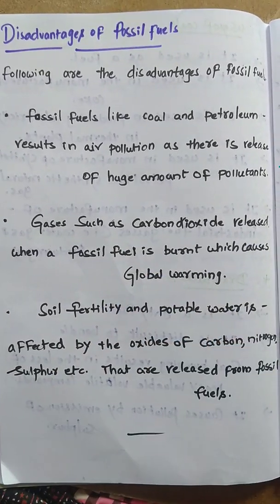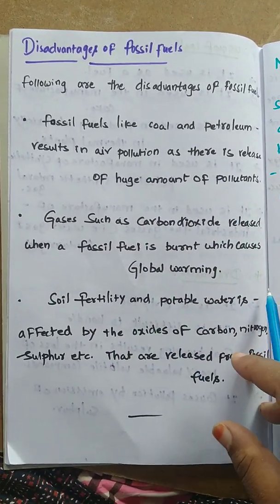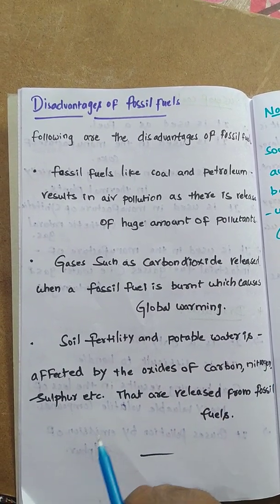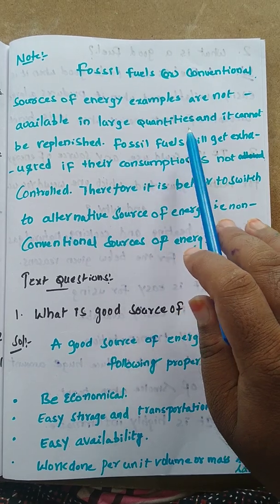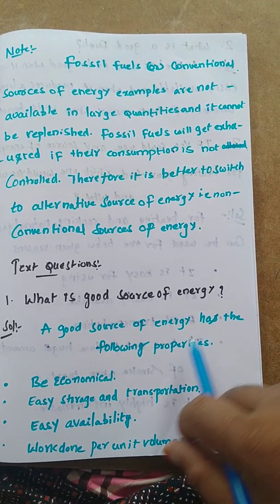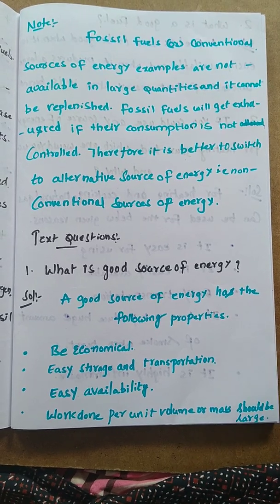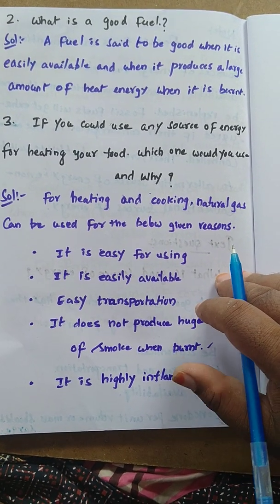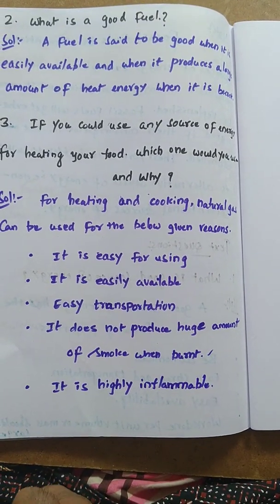Sources of energy-3